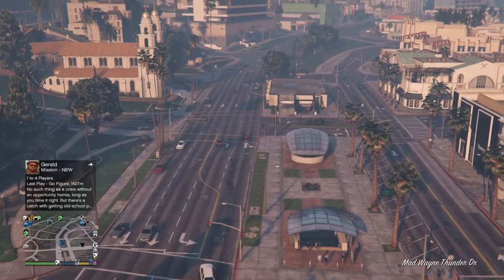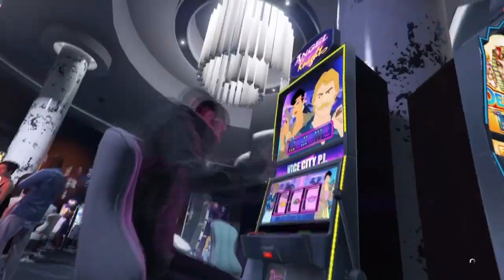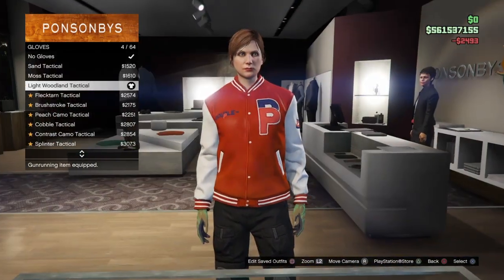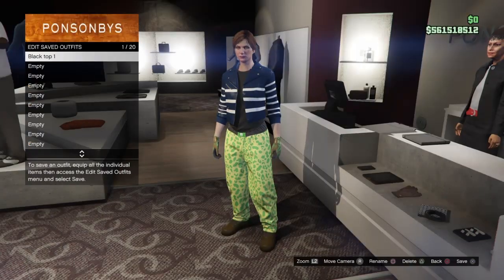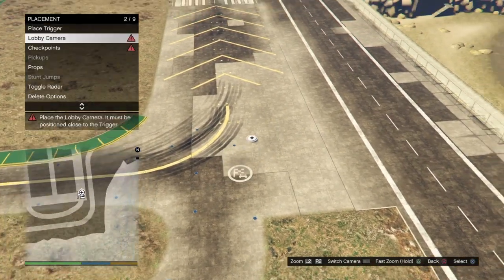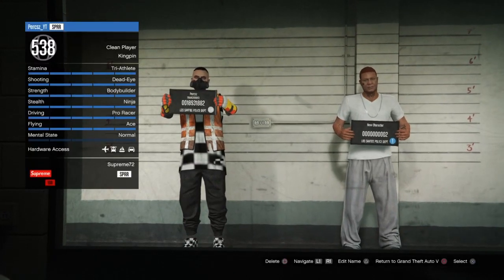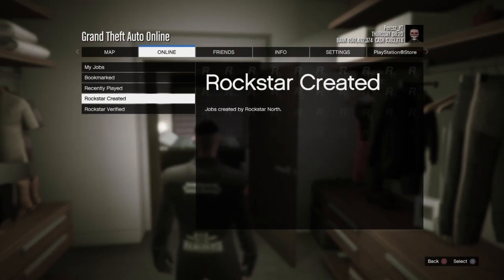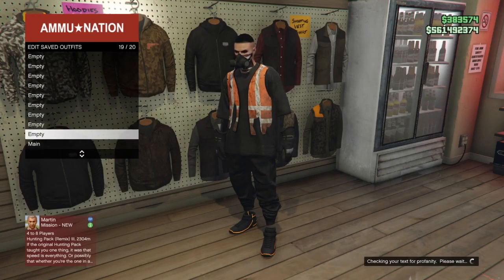GTA 5 How To Get A Black Joggers Trash Vest With Modded Outfit! 1.50! (GTA Glitches 1.50)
GTA 5 How To Get A Invsible Arms Black Joggers With Vest Modded Outfit! 1.50! (GTA Glitches 1.50)